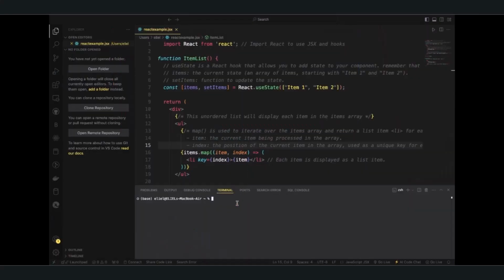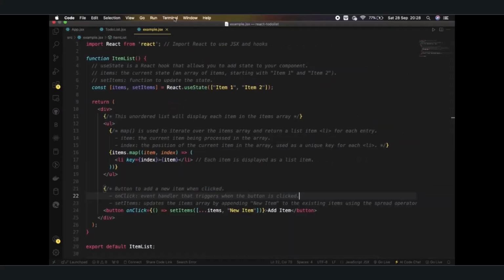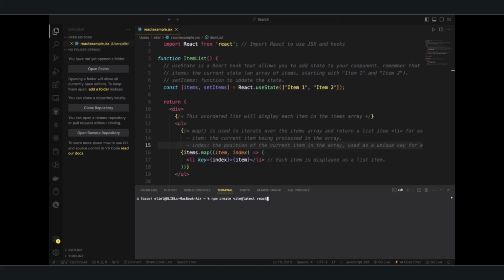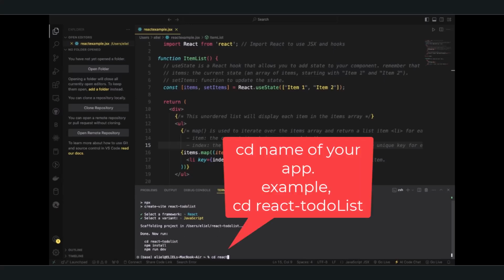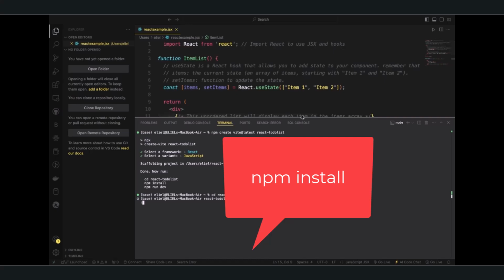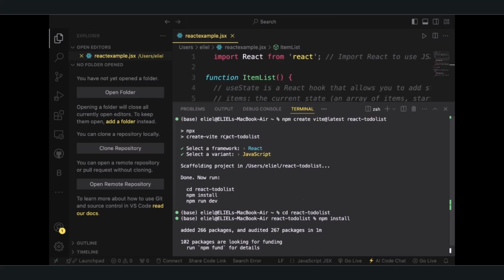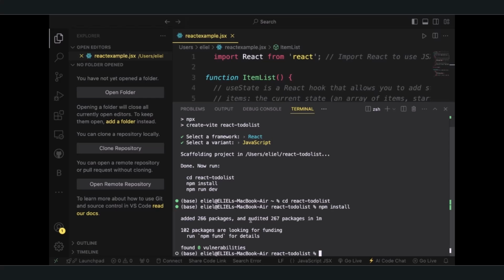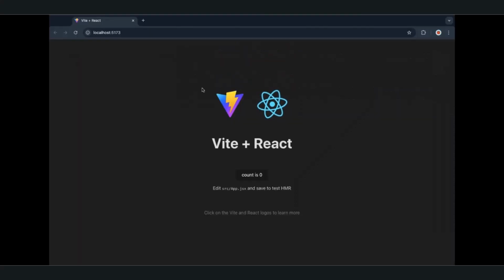Installing React Packages